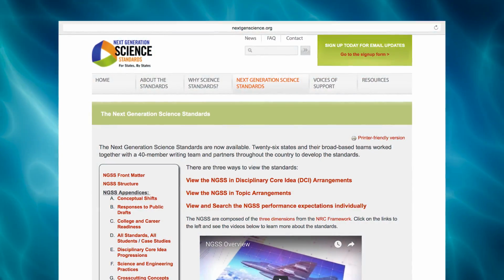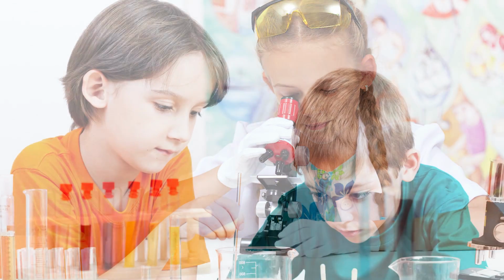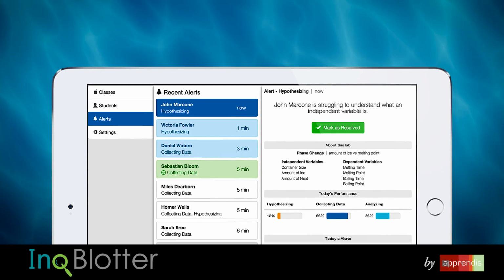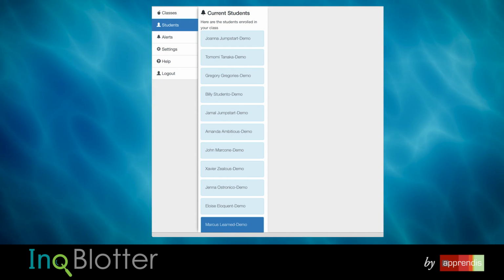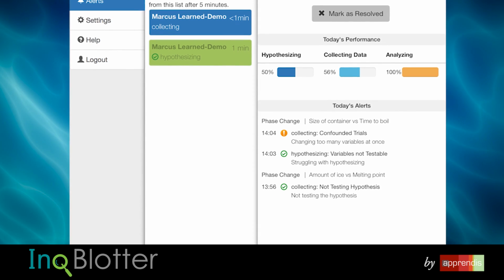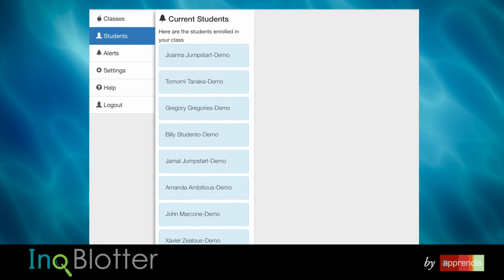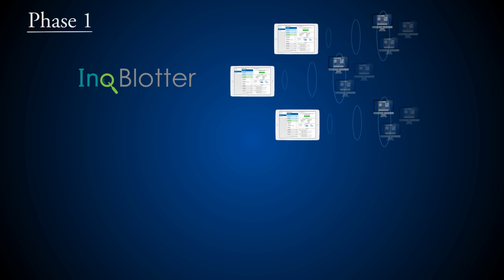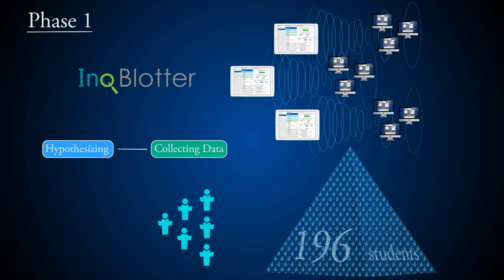Inq-Blotter SBIR Phase II